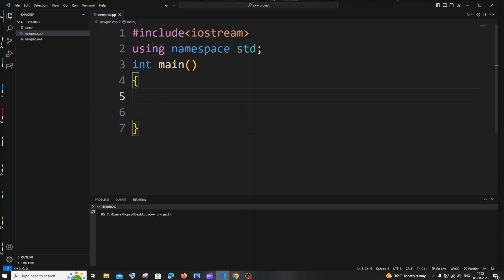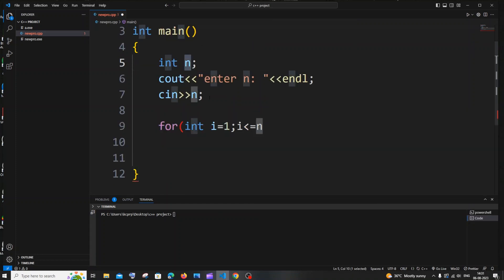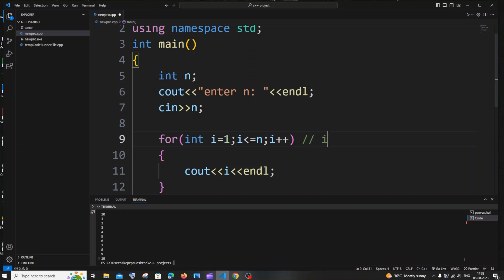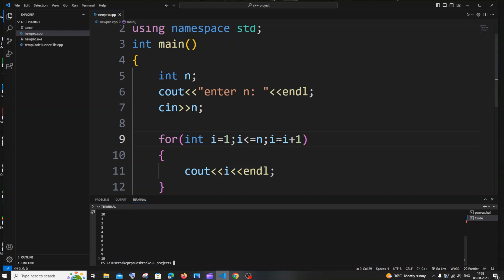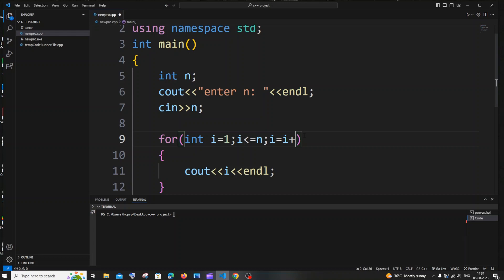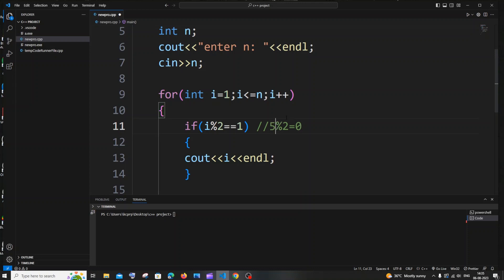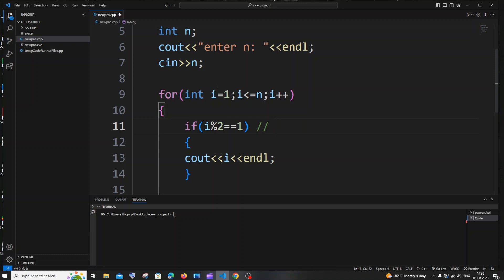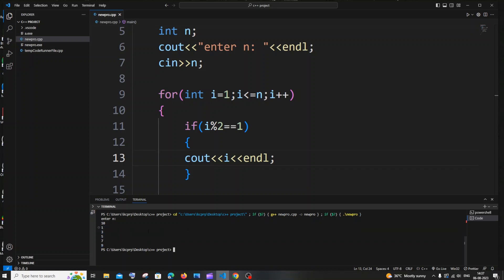C++ program to print odd numbers using for loop using 2 ways tutorial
How to print odd numbers using for loop in c++ program is shown